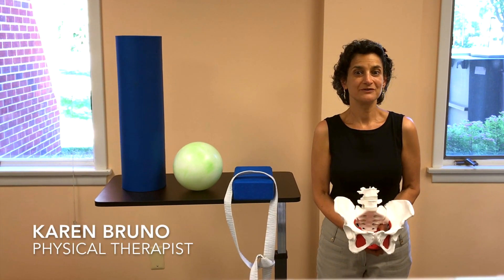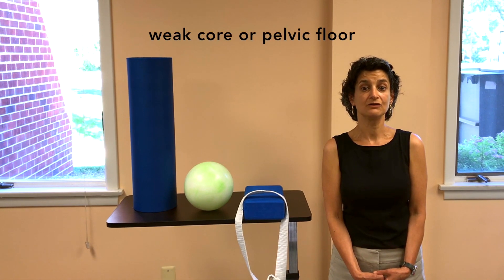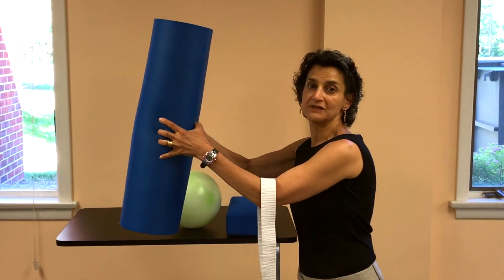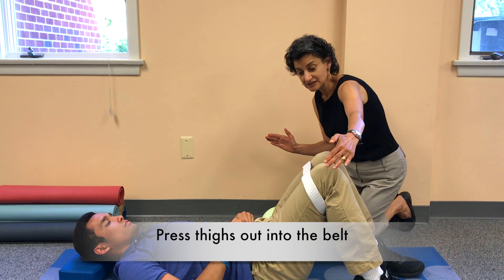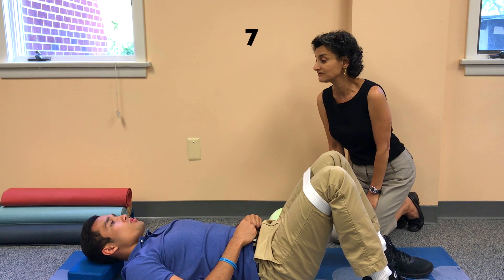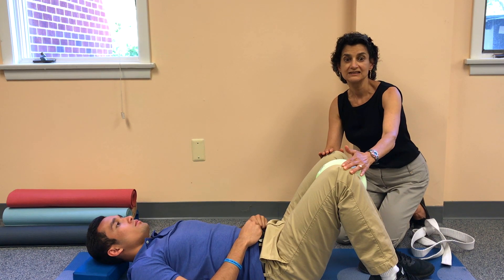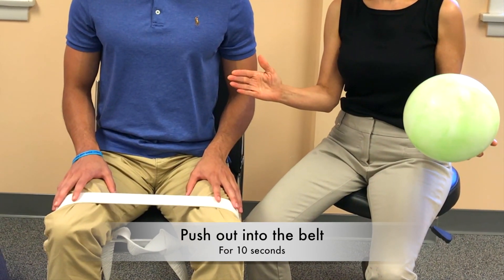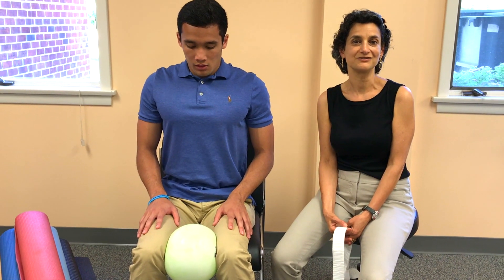Exercise for pubic pain | Connect PT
Physical therapist, Karen Bruno, demonstrates exercises to align the pubic bone, strengthening pelvic muscles and relieving pain.

If you would like more educational information, contact Connect PT and ask about their Wellness Program.